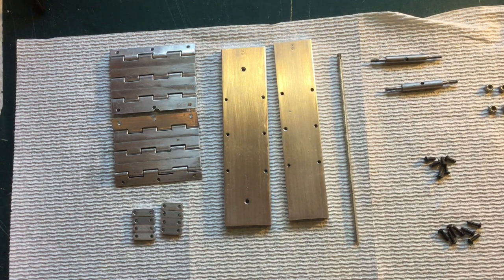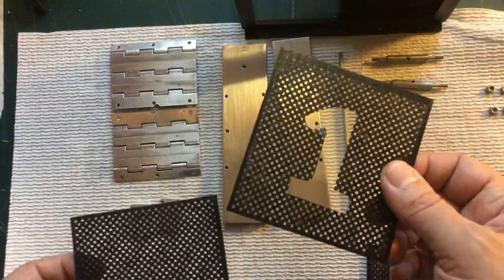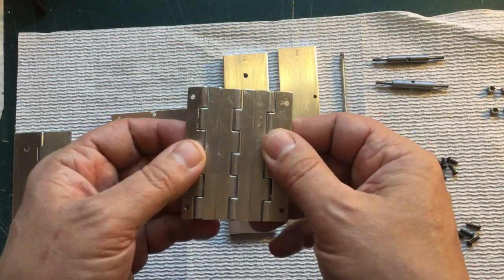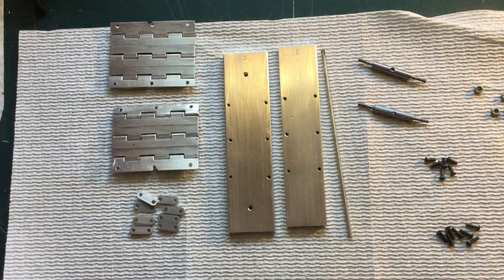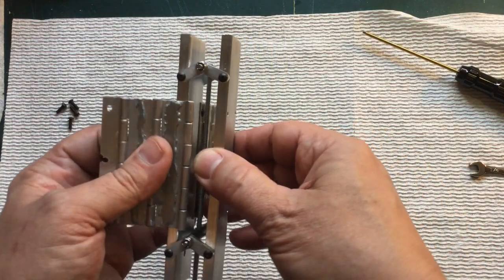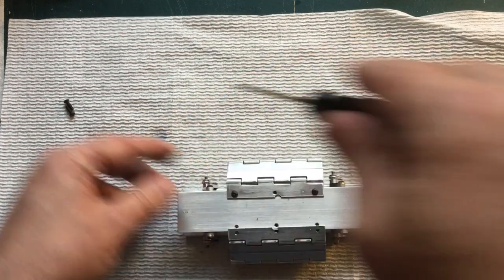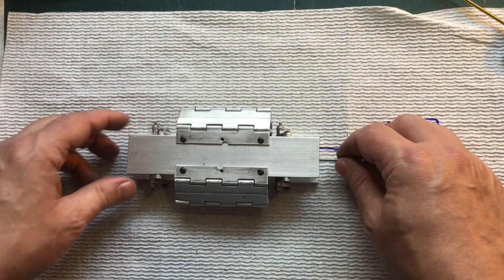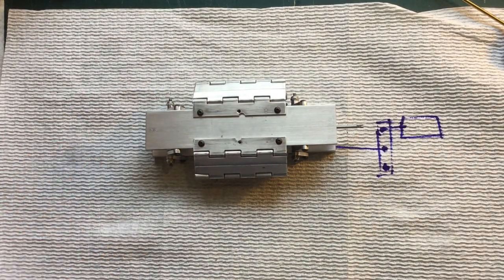Bina-View build part 3